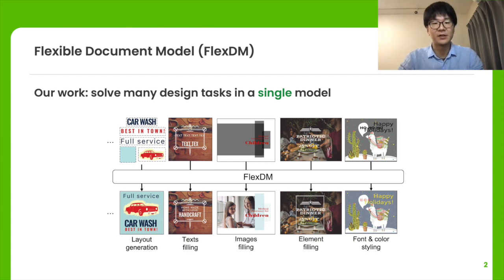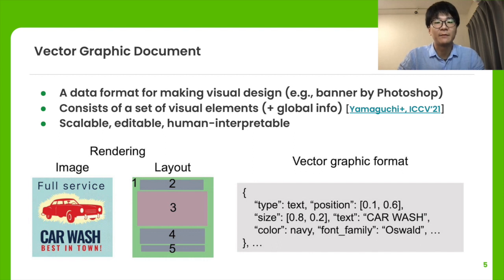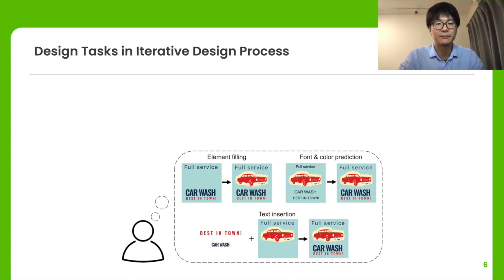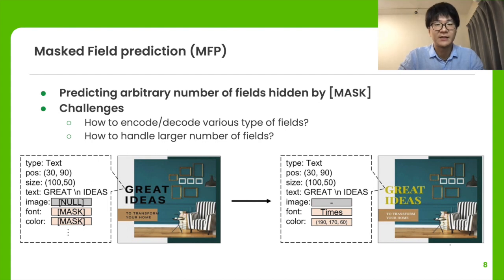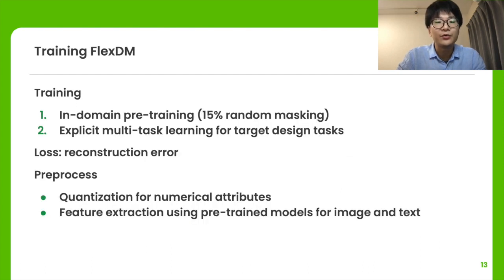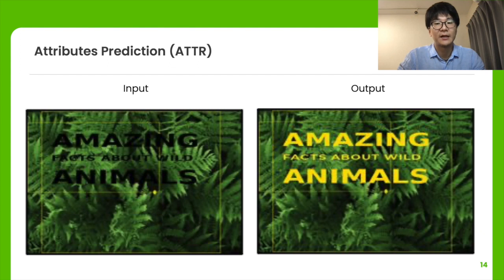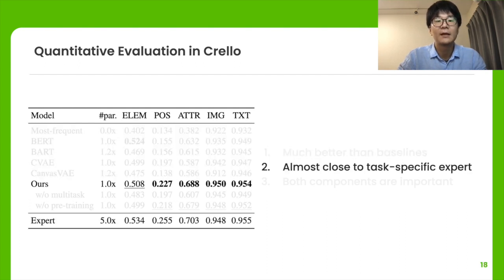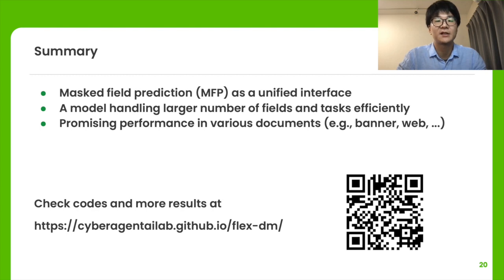[CVPR2023 (highlight)] Towards Flexible Multi-modal Document Models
This is a video of the following research paper from CyberAgent AI Lab and Waseda University.

Towards Flexible Multi-modal Document Models
Naoto Inoue, Kotaro Kikuchi, Edgar Simo-Serra, Mayu Otani, Kota Yamaguchi
CVPR, 2023. (highlight)